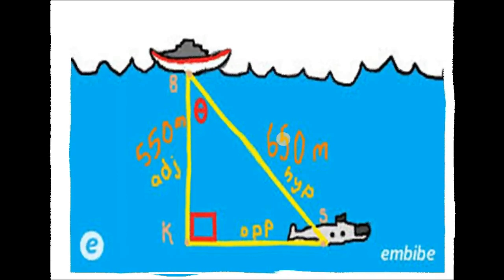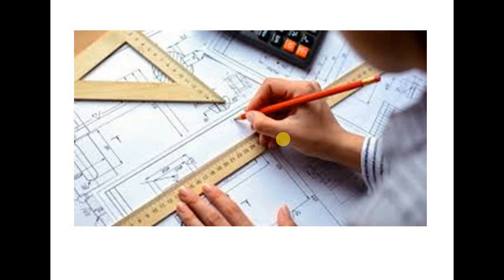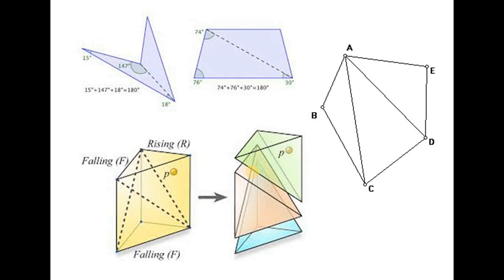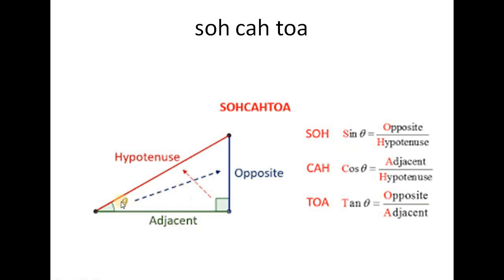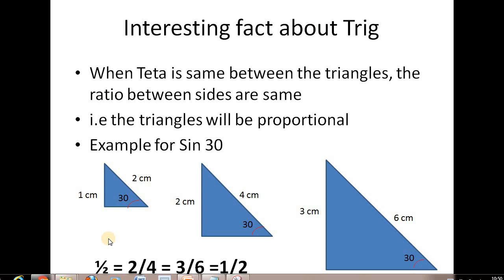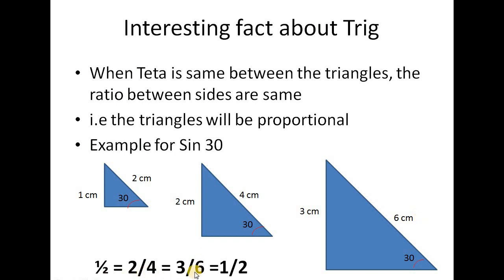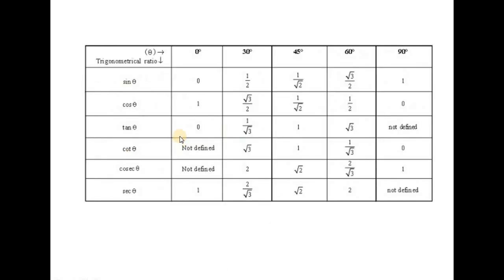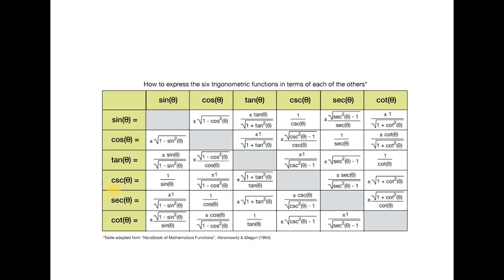Learn Trigonometry and its fundamentals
Need for Trigonometry,   real life applications of Trig, the basic Trig formulas , Learn Trigonometry easy way, Sin Cos Tan and their relation